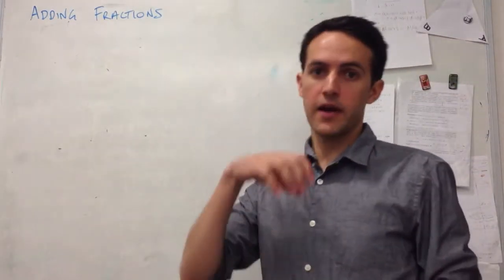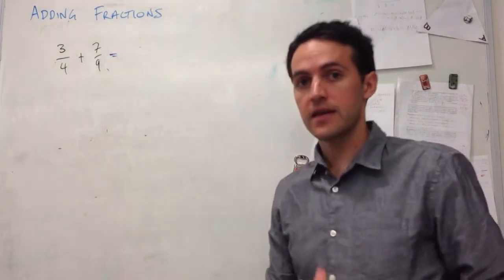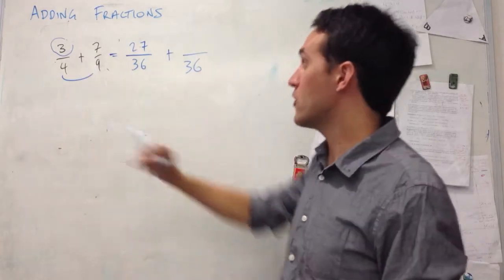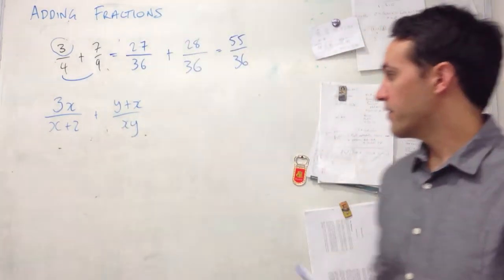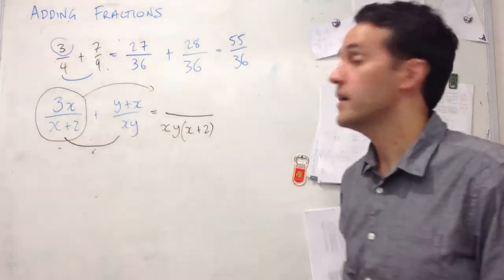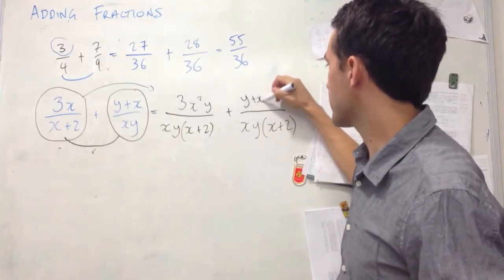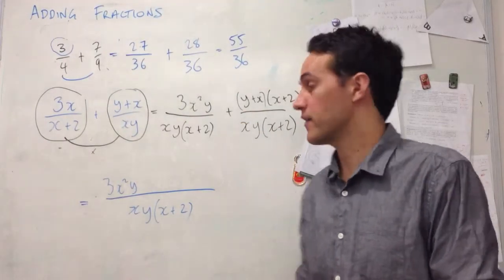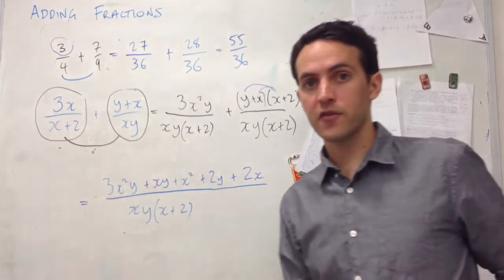Adding Fractions involving algebraic expressions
3x/(x+2) + (y+x)/(xy)